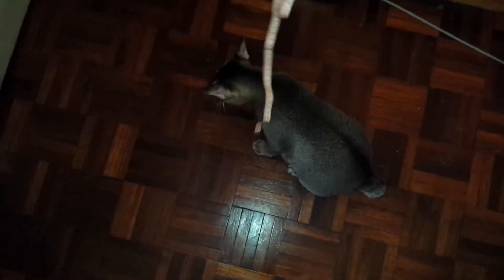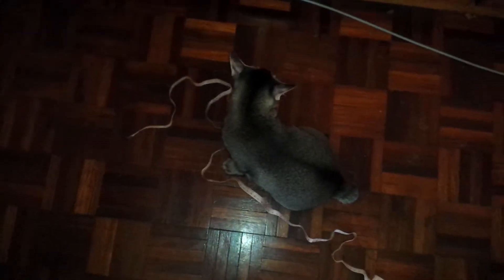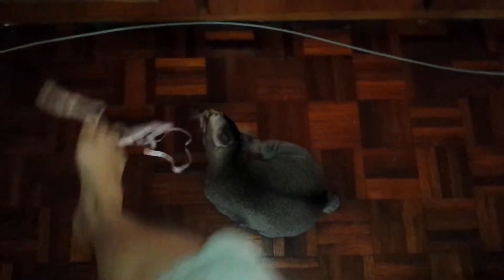Cats crazy over measuring tape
My two cats Island and Oyster love to play with any "string". Whenever I can't find them, I will take out the measuring tape. It's like the magic wand and within seconds, my cats appear.